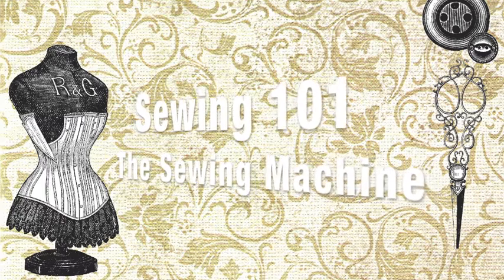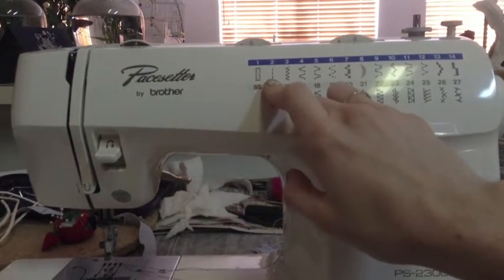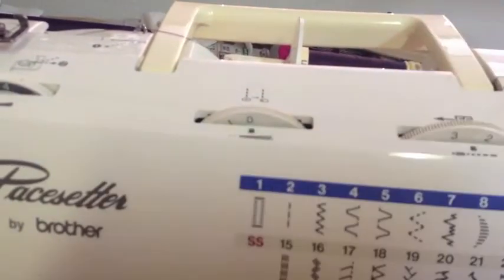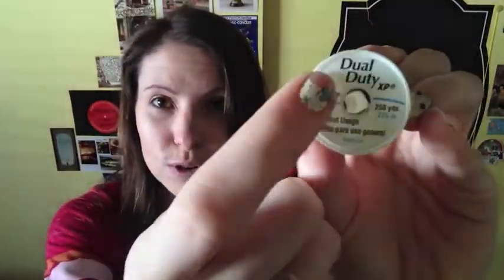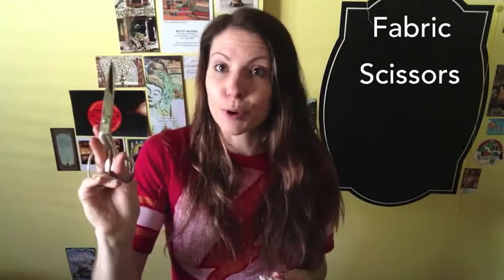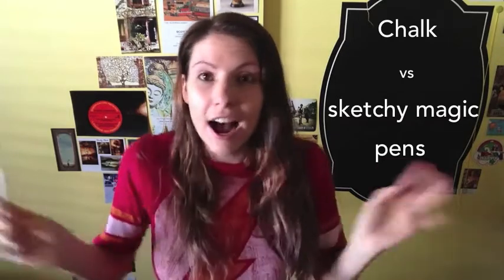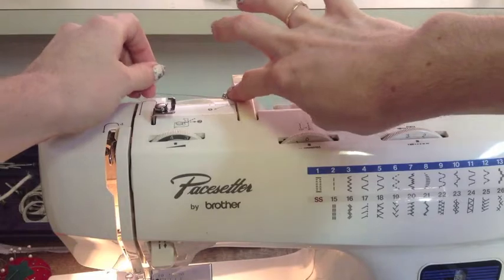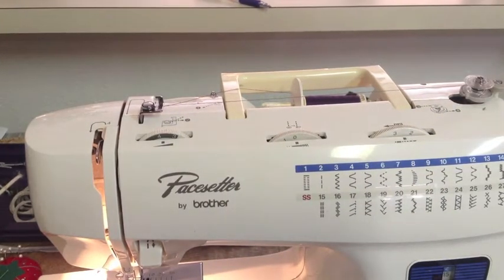Sewing 101 - Intro to using a machine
Axceleration
4225-H Oceanside Blvd #352

✿ FAQ:
WHAT CAMERA DO YOU USE? » This video was filmed on an iPad mini